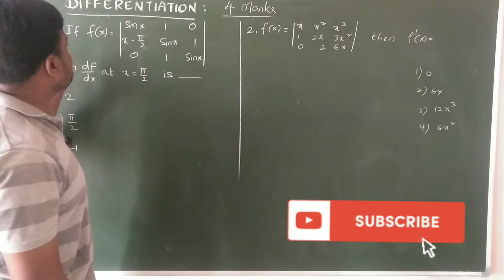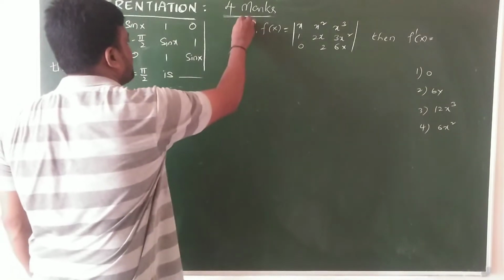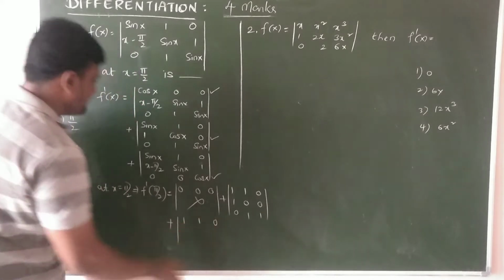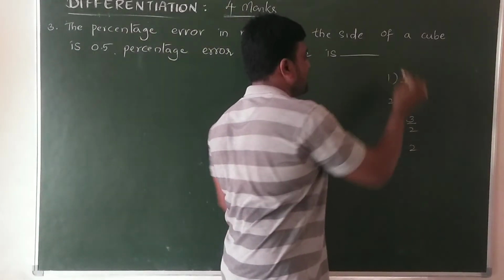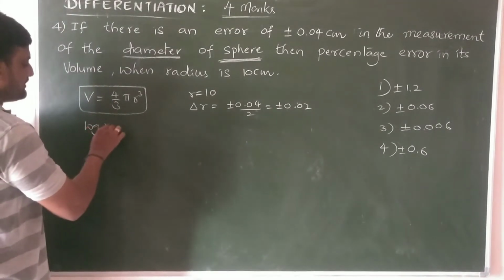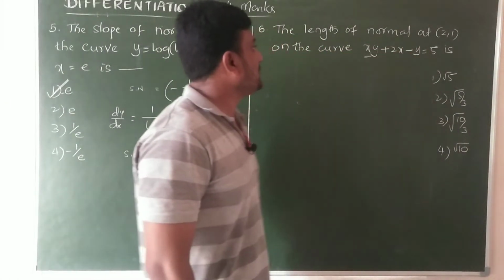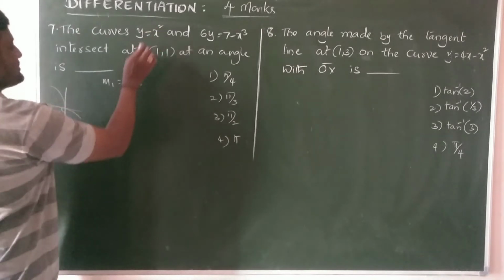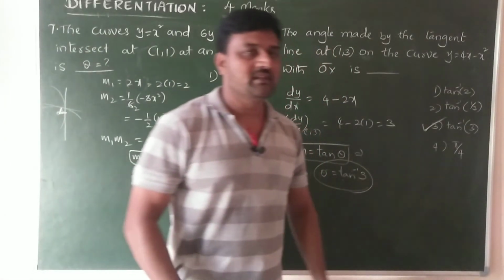EAMCET - 2021 || # Differentiation || # Derivative of Determinant || Part-2